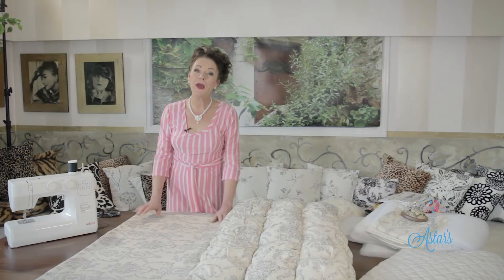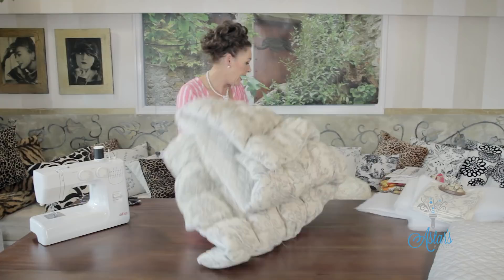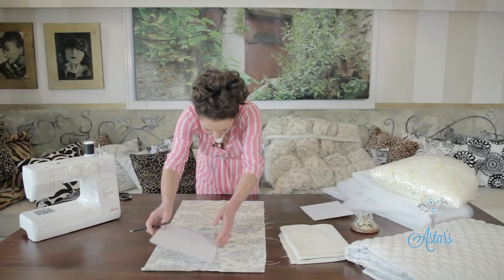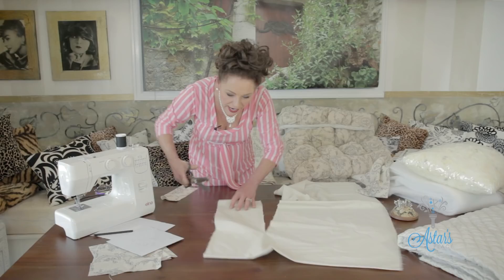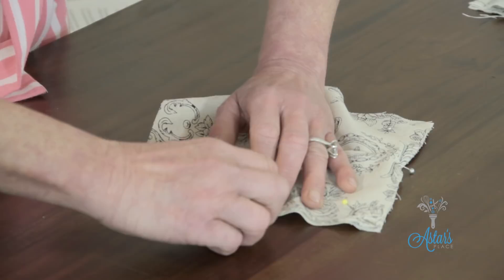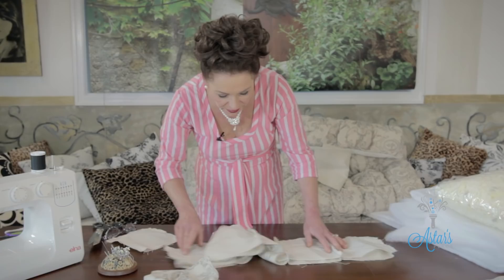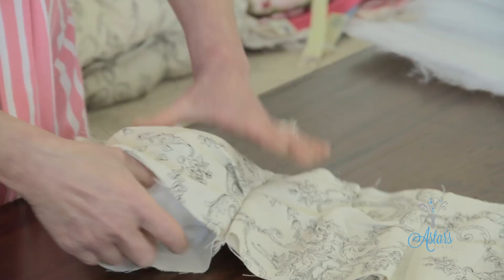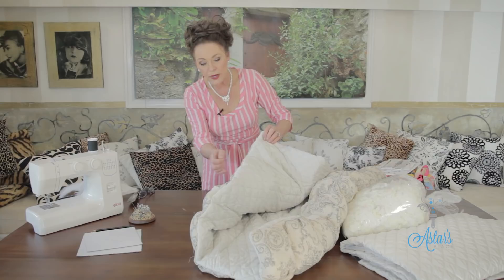How to Make a Warm Winter Bed Quilt Sewing Tutorial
Sewing for beginners, showing you a simple project making a warm winter bed quilt! Things to gather:
1. Sewing Machine
2. Cotton
3. Sewing Scissors
4. Tape Measure
5. Sewing Pins
6. Vintage Inspired Fabric
7. Backing Fabric
8. Lining Fabric
9. 8 ½” Square Card
10. 7 ½” Square Card
11. Pencil
12. Dacron
13. Lots of patience! (About 30 hours)

INSTRUCTIONS:
1. Measure bed and decide on your quilt’s dimensions.
2. Lay out a vintage inspired fabric of your choice on a flat surface, this is your top fabric.
3. Using the larger card template and pencil to trace, mark squares on your top fabric. In this tutorial I make 64 squares from an 8 ½  inch template.
4. Cut out squares, nice and straight, with sewing scissors.
5. Do this again with your smaller square template and backing fabric. I use a 7 ½” square for my lining fabric, which is an inch smaller than the top fabric for a medium weight quilt.
6. Put these into two neat piles in front of you.
7. Take one square of your top fabric and one of your base fabric and laying one on top of the other, carefully lining up the edges, pin the corners together.
8. Now take make a small fold or pleat in the top fabric along 3 of the 4 edges and pin to the base fabric. Make sure you have your fabric’s edges lining up neatly and smoothly and that you have left on side open for filling later.
9. Now you can sew along the three pinned edges, make sure you backstitch at the start and finish points so that the stitching won't unravel.
10. Once you have done this step, and have made your two piles of fabric into cells, you can begin to sew the cells together. Start with two cells and carefully line up the edges before you pin and then sew. You must be accurate or it will become very difficult later on.  Make sure that the top fabric of each cell is facing the same side, and that the open edges all face one in one direction.
11. When you have sewed two cells together you can add a third and then a fourth and so on. In this tutorial my quilt is a big square: 8 cells by 8 cells, so I sewed together 8 cells like this in a long band, and then started my next band until I had 8 individual bands made up of 8 cells each.
12. Now you can stuff your cells with the padding, pinning the cells closed as you go with the neat little fold in the middle of each cell to keep the edges smooth.
13. Sew the stuffed bands closed.
14. Sew together the bands, it will be easier if you do this in smaller sections.
15.Now you can sew on the backing fabric by placing the two right sides together and then stitching all the way around leaving a generous opening to pull the quilt through. For help with ‘enveloping’ and ‘bagging out’ you might like to watch my tutorial ‘How to Sew For Beginners Part 8: Bagging-Out and Finishing’.
16. Give your quilt a good shake out and hand stitch the last bit closed.
17. Enjoy your lovely and warm heirloom quilt!